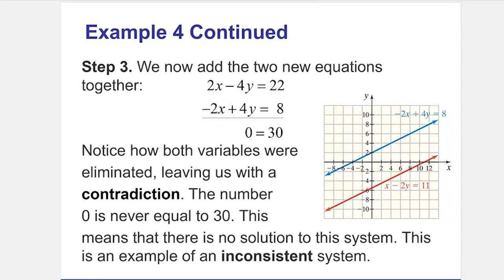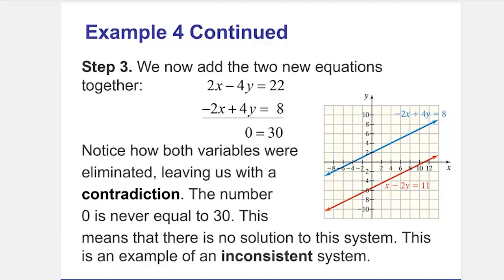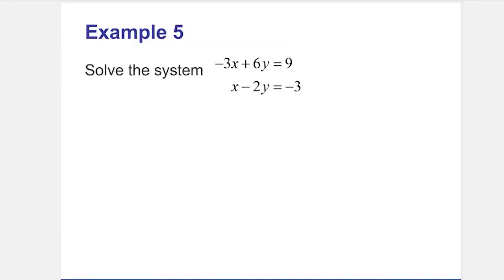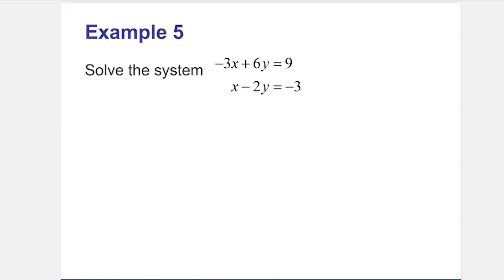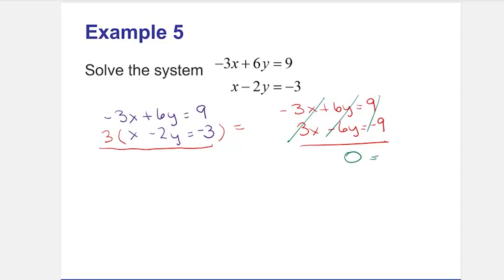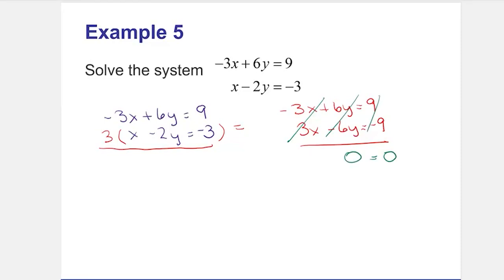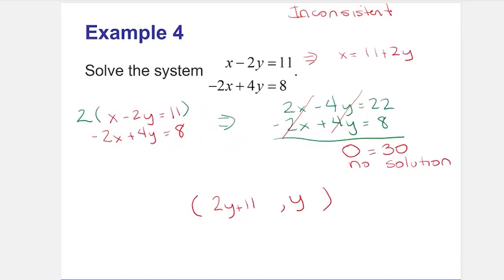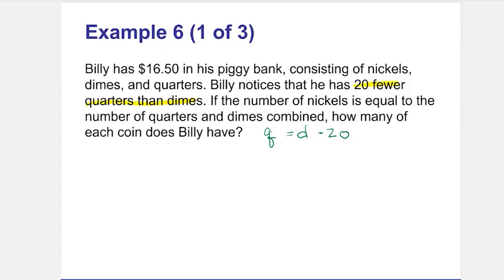7.1 Solving Systems of Linear Equations in Two Variables Part 2